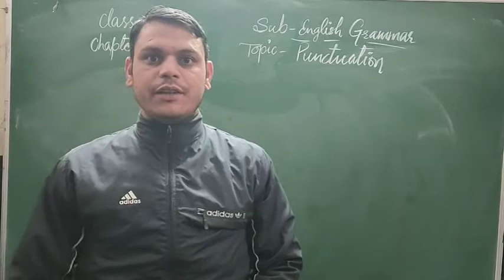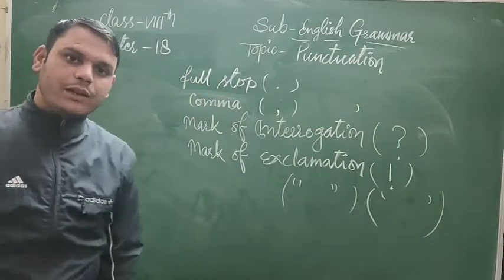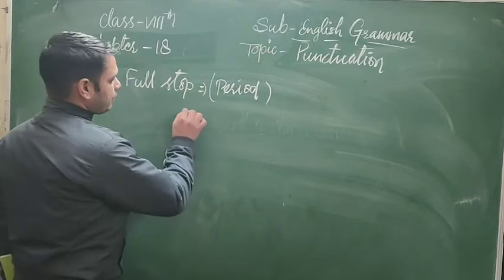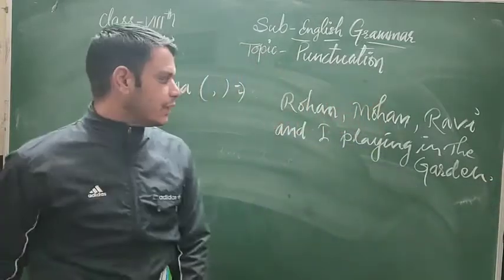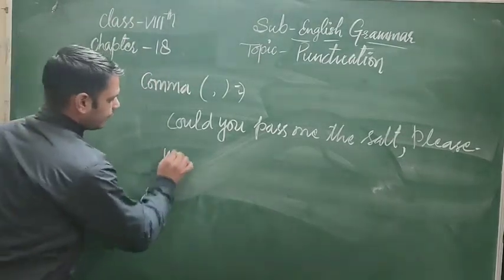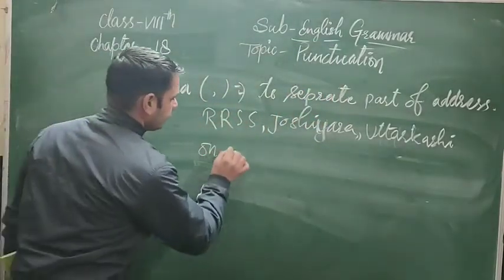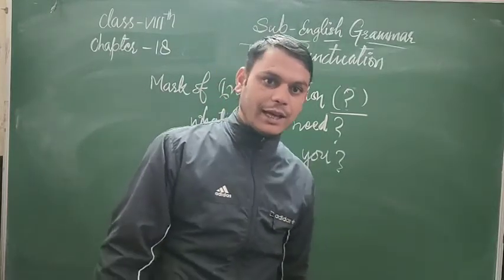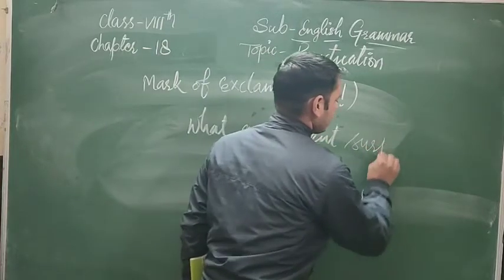C8 Eng. Gram. Cha-18 Punctuation